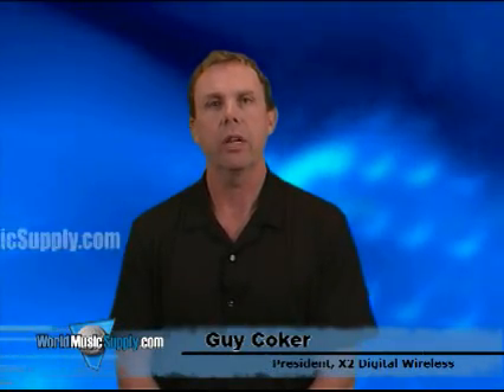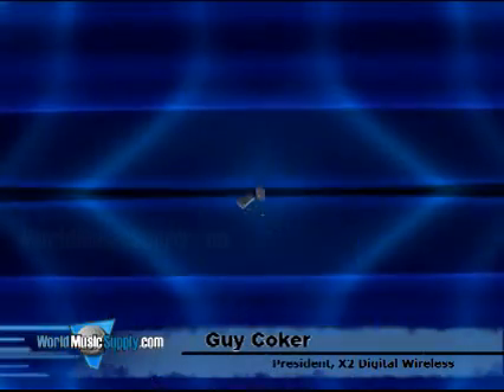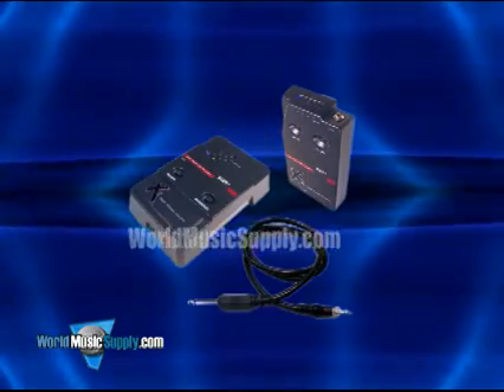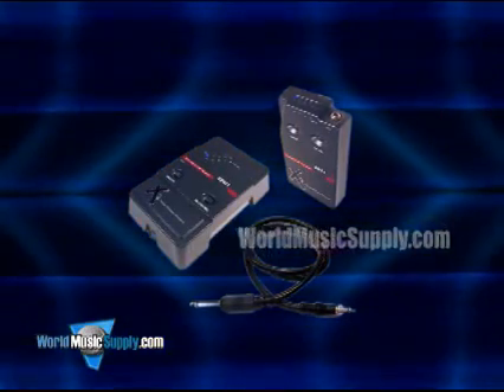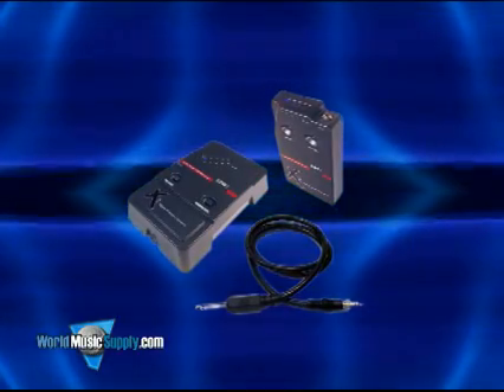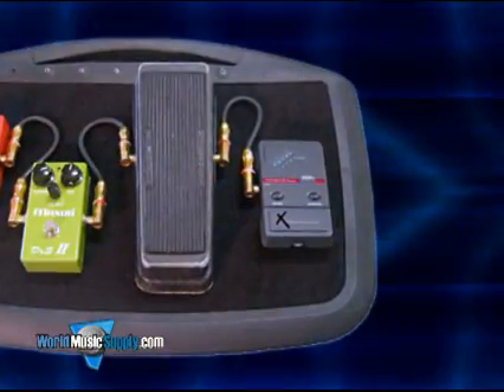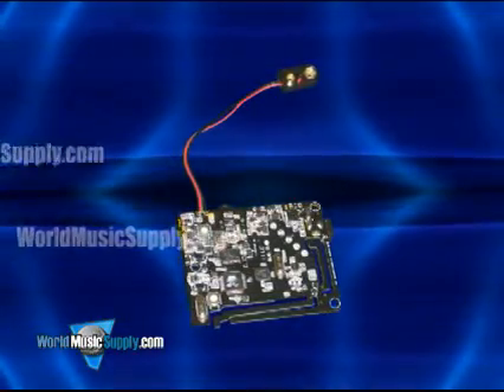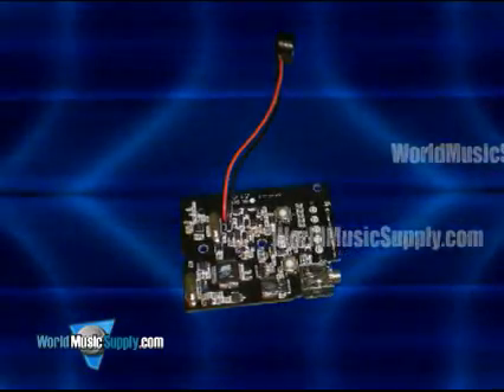World Music Supply interviews X2 Digital Wireless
WorldMusicSupply.com interviews Guy Coker of X2 Digital Wireless about some exciting new products!